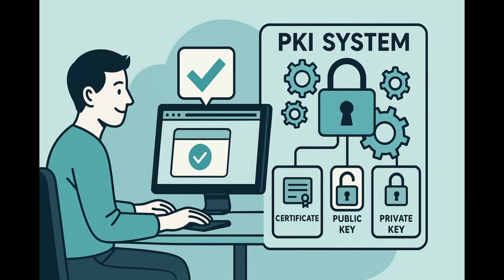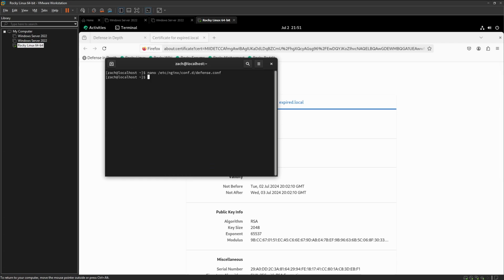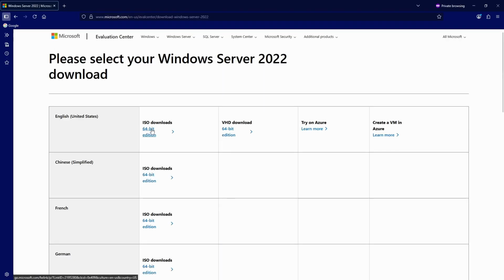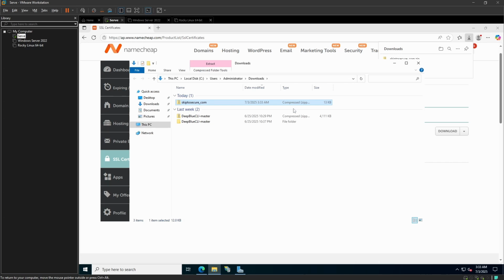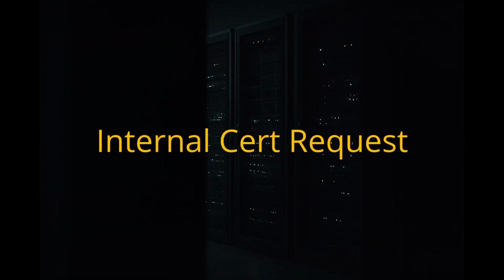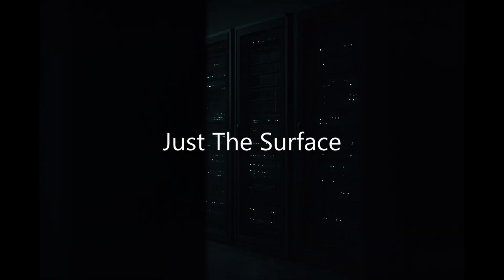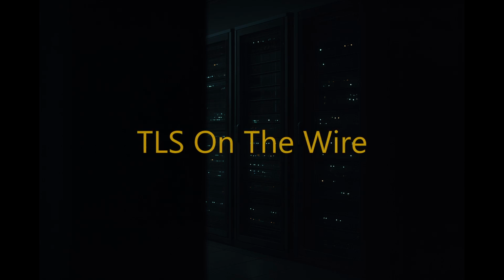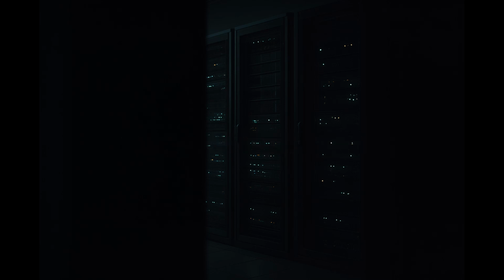PKI Made Simple: 5 Real-World Demos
PKI explained through 5 quick demos — no theory, just real-world examples you can actually use. Perfect for engineers who want to understand certificates well enough to sound confident when someone asks.
Demos covered:

1) Renewing a TLS Certificate
2) CSR to Install: The Full Process
3) Requesting an Internal Certificate (Active Directory)
4) Signing Code with a Certificate
5) Seeing Certificates in Wireshark